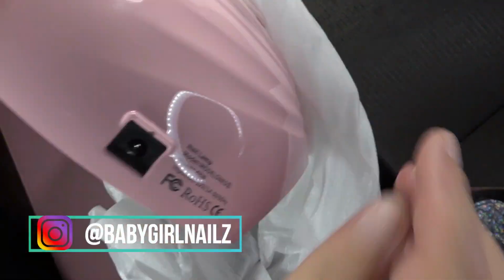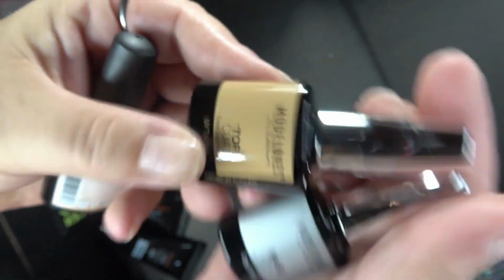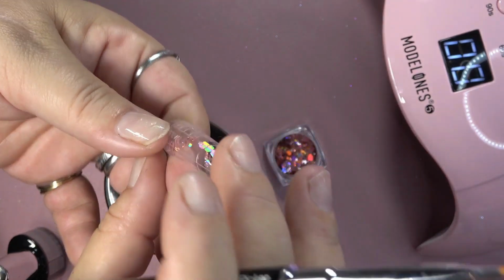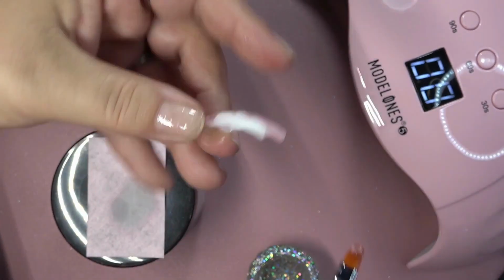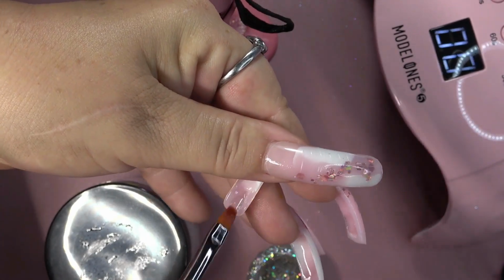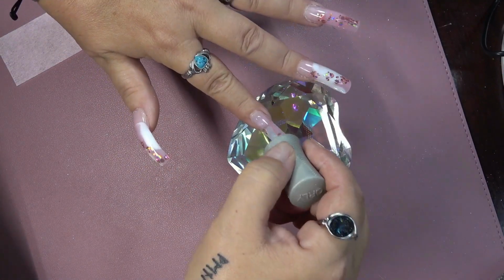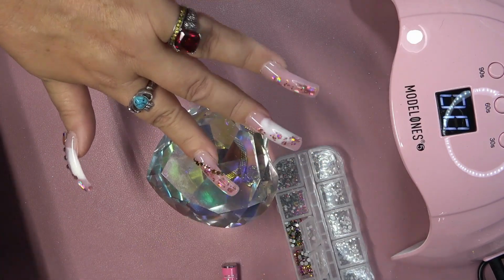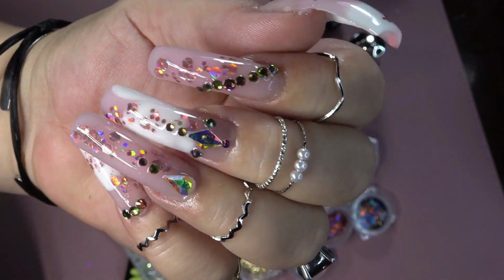Amazon ModelOnes Beginner Poly Gel Kit Plus Lamp & US Instagram Giveaway!! Curved Dual Forms #5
💙Modelones Poly Nail Gel Extension Kit

MY FIRST VIDEO SHOWING UNDER THE NAIL DESIGNS 2 YEARS AGO. I POPPED OFF THE TIP BUT NOW PEOPLE LEAVE THEM

💡FLASH LIGHT STAND IN MY VIDEOS A MUST HAVE GOT 123 GO NAILS OR APRES NAILS OR ON AMAZON

(((CODES SAVE))) $$$ 💰 💰 💰
🎀((MAKARTT EU)) OR CODE babygirlnails
🎀((MAKARTT CA)) OR CODE babygirlnails
🎀((MVPNAILDESIGNS)): HER NEW WEBSITE TO BUY ALL HER ACRYLICS, GLITTERS AND MORE IS NOW UP AND RUNNING.

💡Flashlight 🔦 FLASH CURE FLASHLIGHT'S I USE ALL THE TIME. SO WELL WORTH IT AND THEY GLOW IN THE DARK..HAHA

📷ALSO USE THIS ONE AND IT'S CHEAPER BUT AWESOME QUALITY:

🎼WANT FREE AUDIO & SOUNDS: HERE ARE SOME REGULARS I USE IN MY VIDEOS: FROM YOUTUBE
Shoulder Closures 2:38 Gunnar Olsen Hip Hop & Rap | Dramatic
Erykah 3:03 Otis McDonald Hip Hop & Rap | Romantic
Otis McMusic 1:53 Otis McDonald Hip Hop & Rap | Funky
Ever Felt pt.2 2:19 Otis McDonald Hip Hop & Rap | Angry
Trespass 2:54 Gunnar Olsen Hip Hop & Rap | Funky